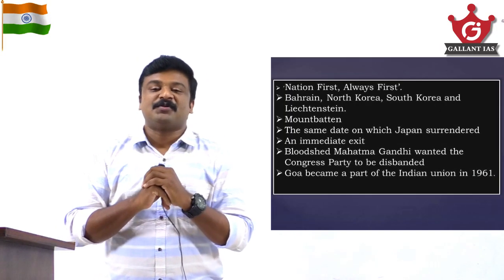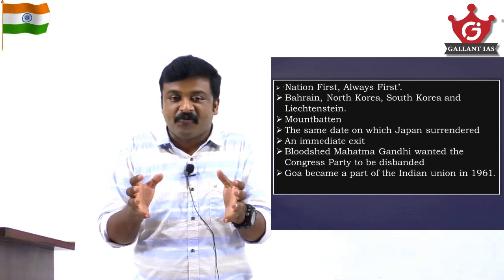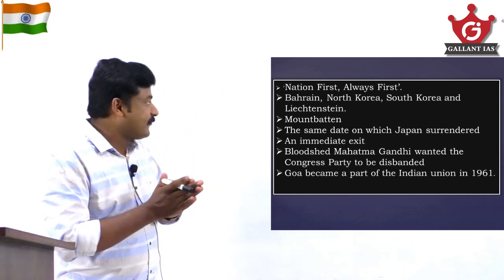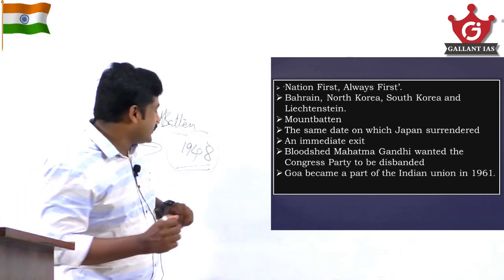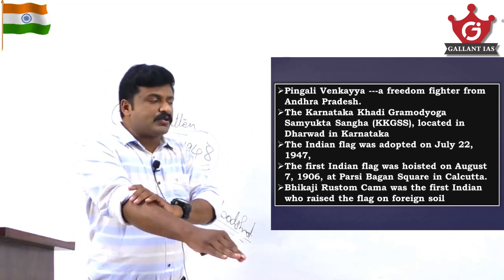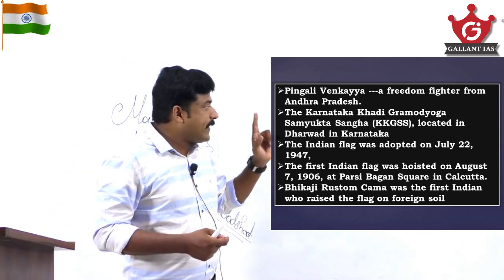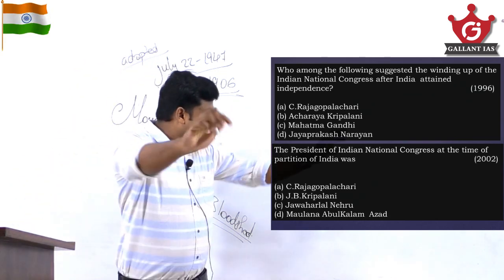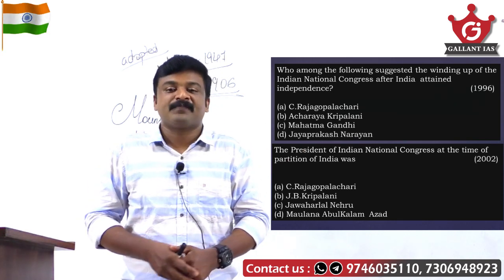Let's Score 120+ in Prelims 2021 | UPSC CSE | Gallant IAS